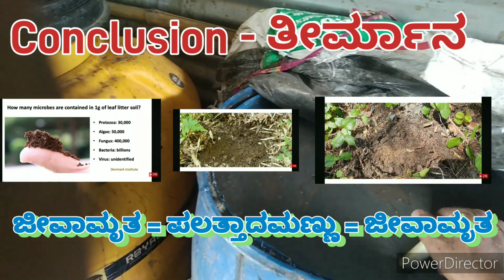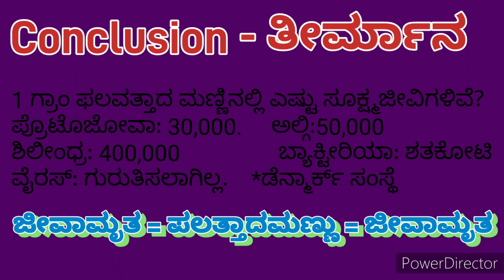0111 - How to give Jeevamruth to dry land. Jeevamruth prepared without cow manure and urine.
Jeevamruth prepared without cow manure and urine. Why it is best?